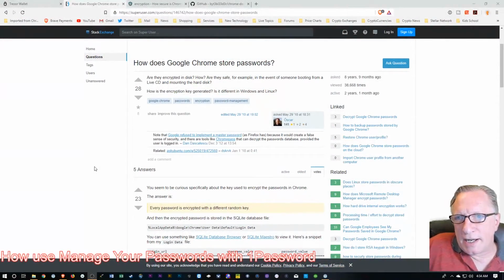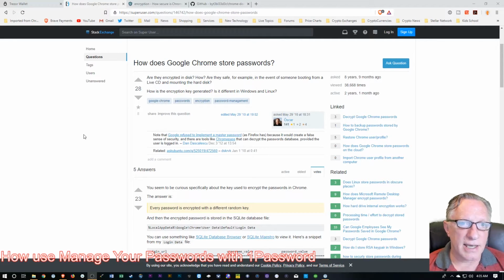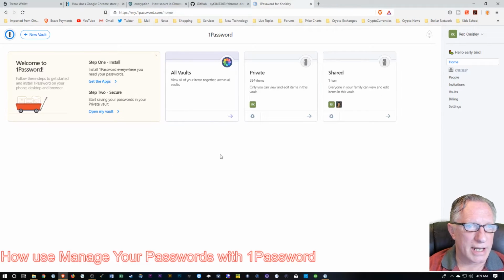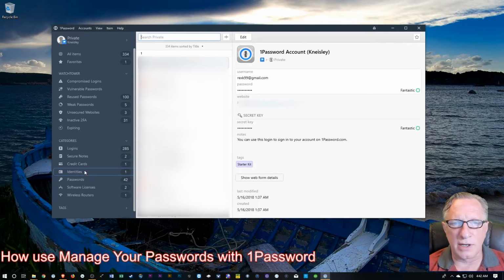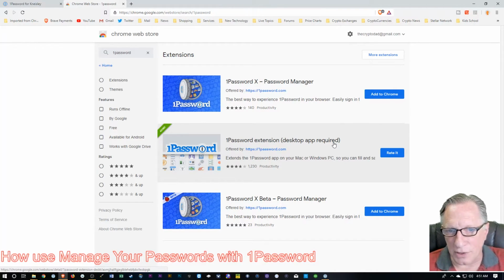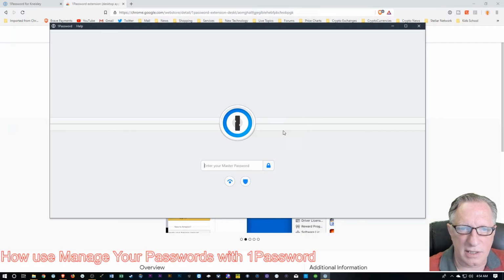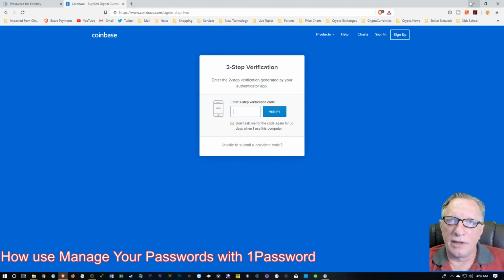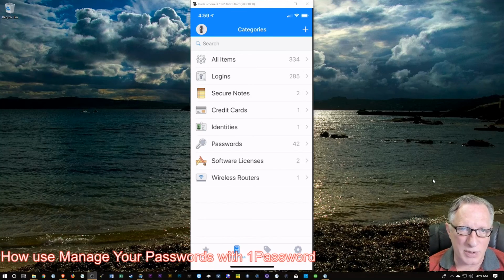How to Manage your Passwords Using 1Password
The CryptoDad demonstrates how to improve your overall security and convenience by using a password manager. For this Demo, I will use 1Password.

3MssiN2oYf3fThvMUfVGziPdnkG1Bp7JQP
0xEB5DF9A76e24516c49fBaBb082906E87242Fb315
MVTh6FECgK17wRZ8Mi4gkRPpCM5j3xrCot
3CyFak27g5DernPEBttQ3fCS5uhTfu524G